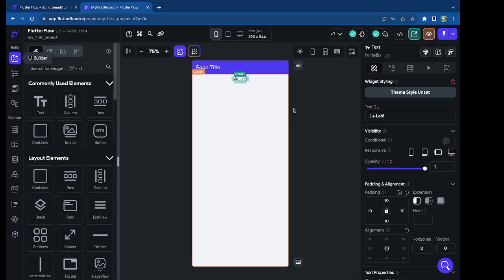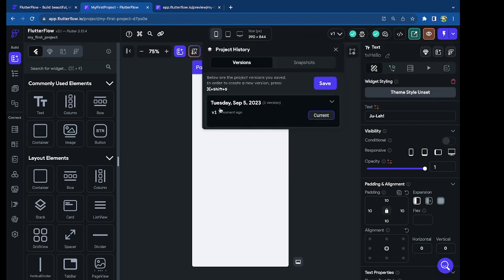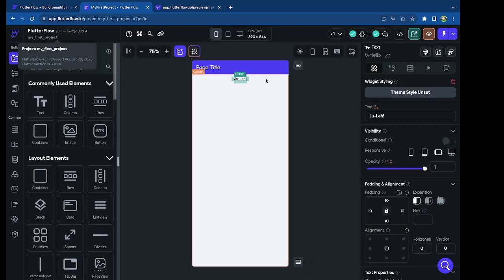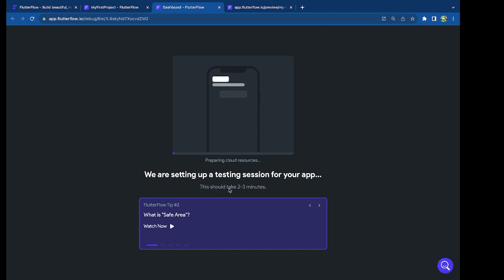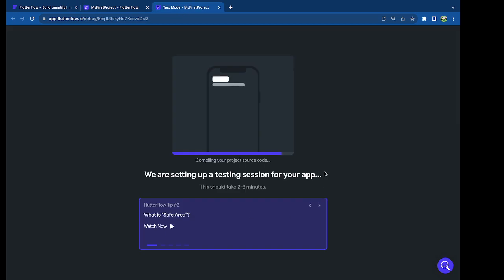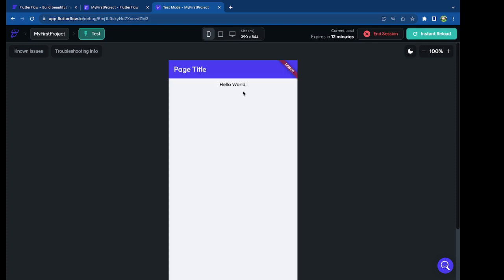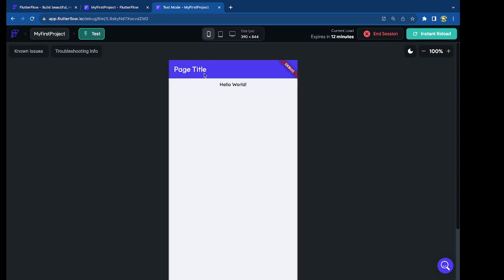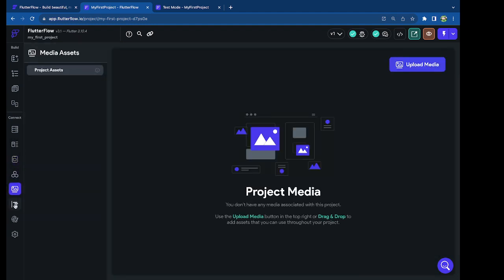FlutterFlow Introduction - Part 3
Part - 3 of 3:
This video is intended to give you the basic introduction of FlutterFlow. FlutterFlow is a comprehensive visual development platform that streamlines the creation of mobile and web applications. With its user-friendly visual editor, even those without extensive coding expertise can design app interfaces. FlutterFlow provides a component library for easy drag-and-drop integration of buttons, forms, and more, ensuring consistent design. It prioritizes responsive design, allowing apps to adapt to various devices. Furthermore, you can manage data and define app logic through workflows. The platform integrates with databases like Firebase and Airtable and supports collaboration among team members. For those with coding skills, FlutterFlow allows custom code integration, building on the Flutter framework. Overall, it simplifies app development and caters to a wide range of users.